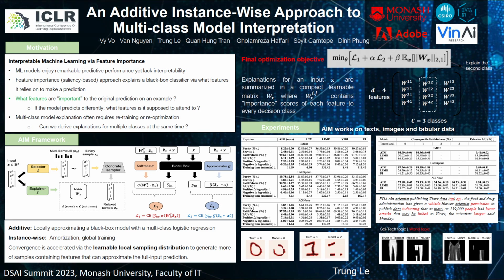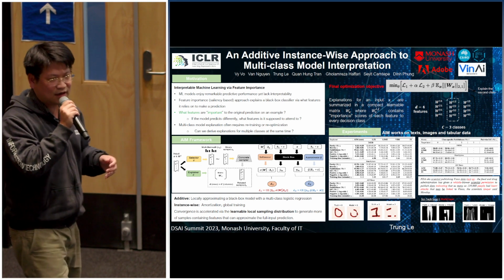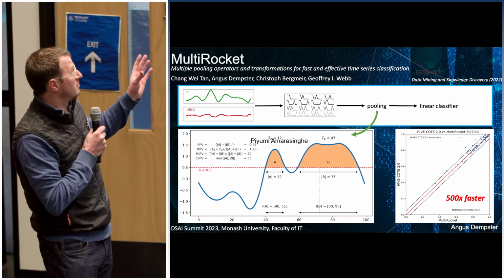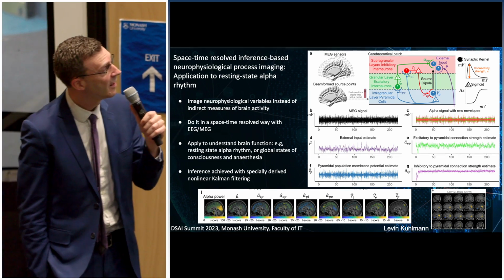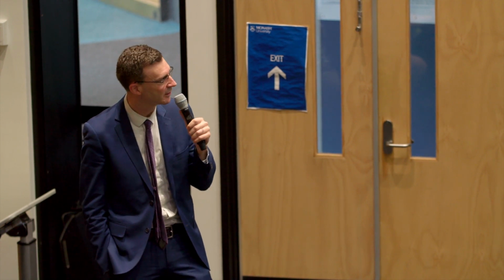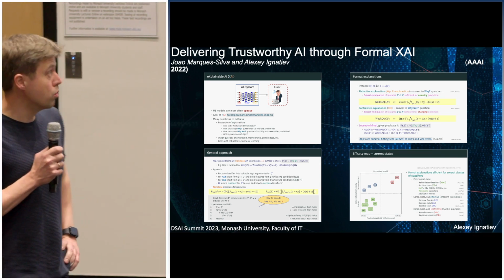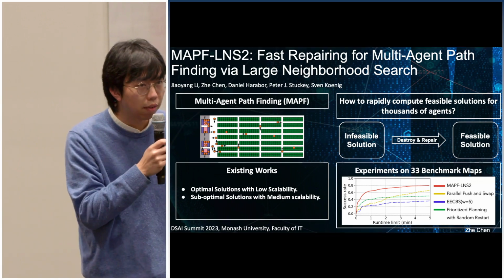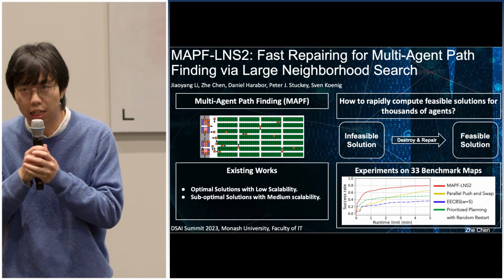Poster Spotlight Group 6 | DSAI Summit 2023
The Department of Data Science and Artificial Intelligence (DSAI) at Monash hosted the inaugural DSAI Summit open to researchers and PhD students across the Faculty of IT.

Two days of exploration and discovery, experts from the department presented top initiatives and outputs – encouraging knowledge sharing and potential collaborations.